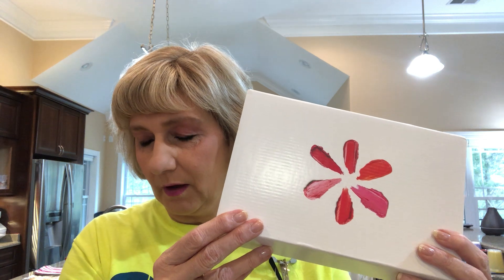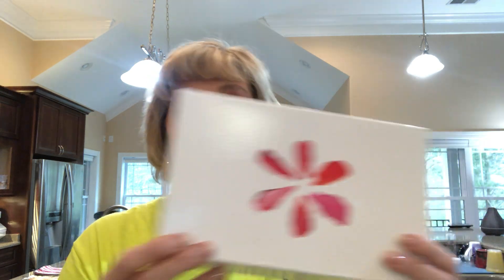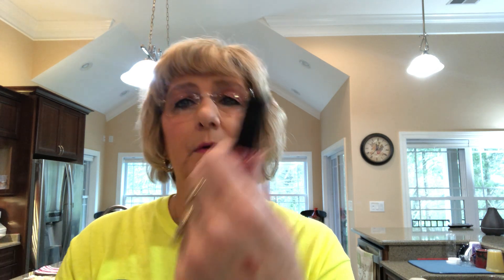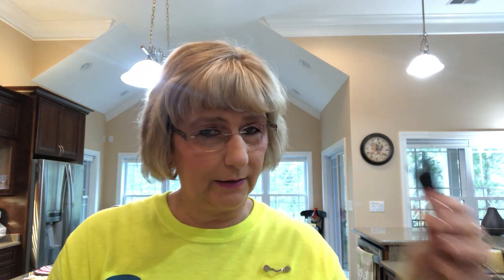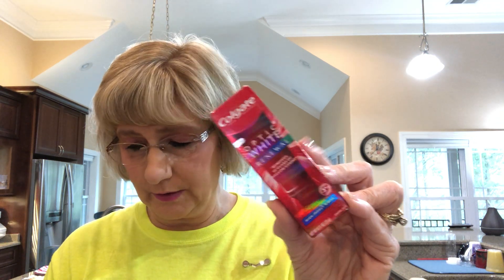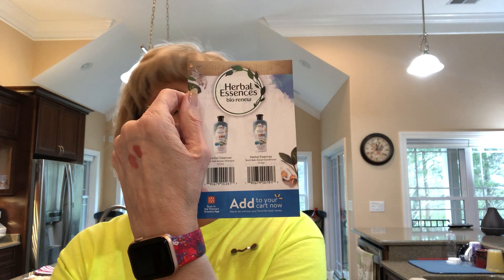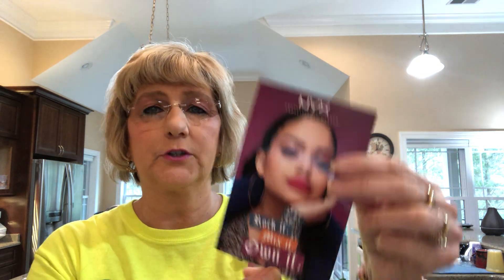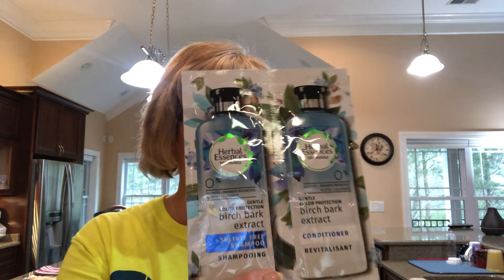WALMART BEAUTY BOX WINTER ❄️ 2020